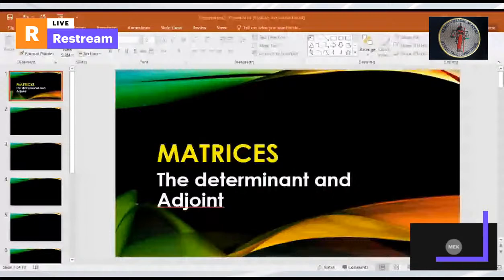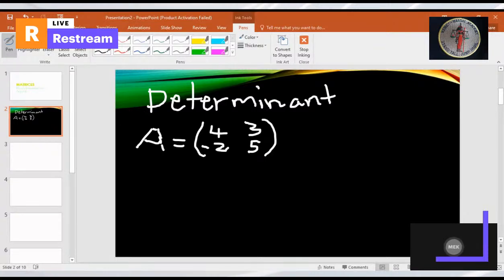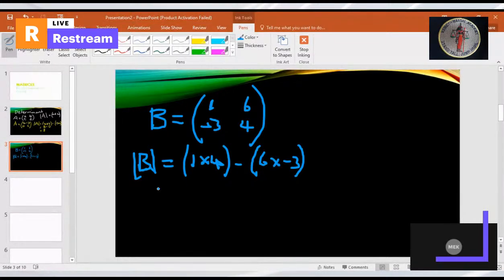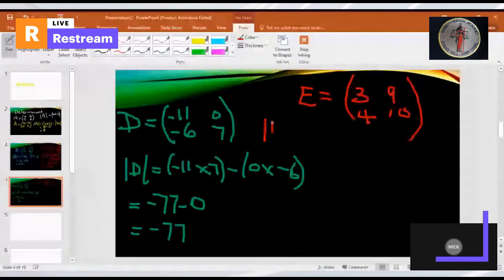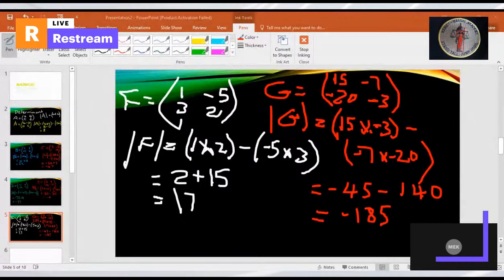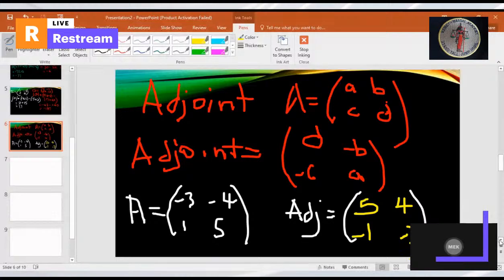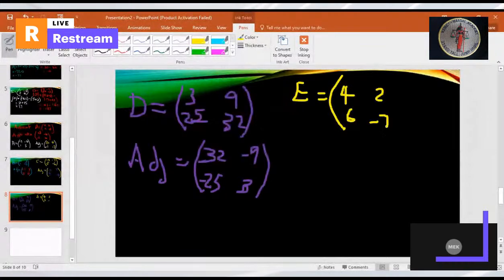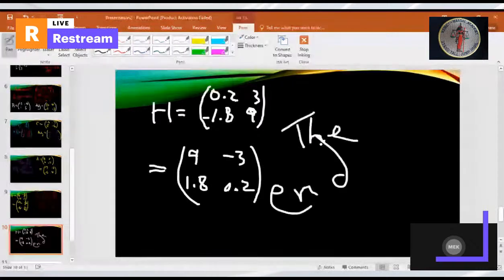CSEC Math Matrices: The determinant and Adjoint